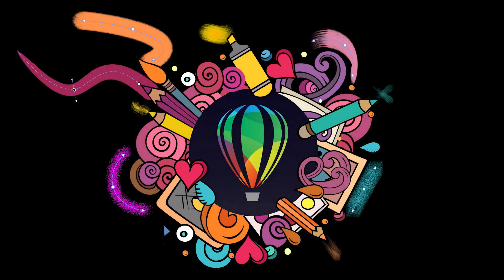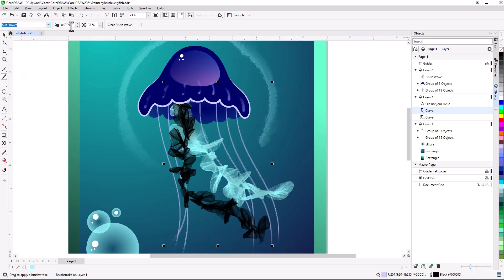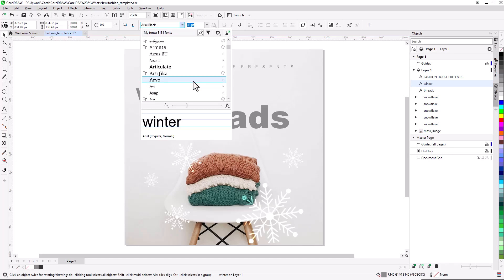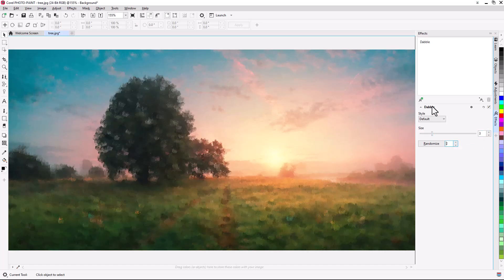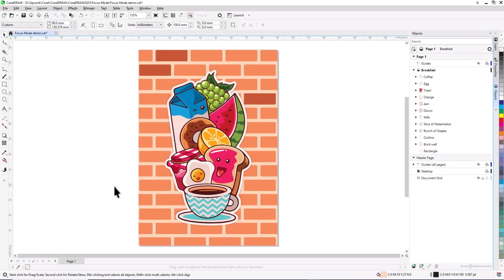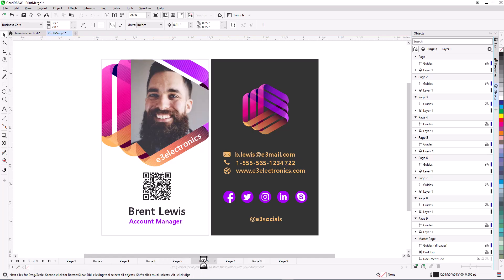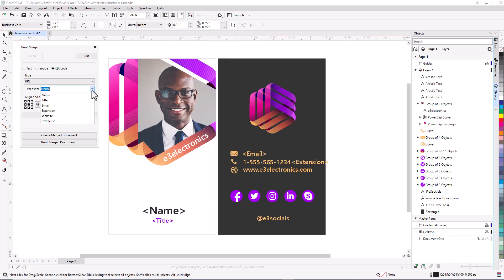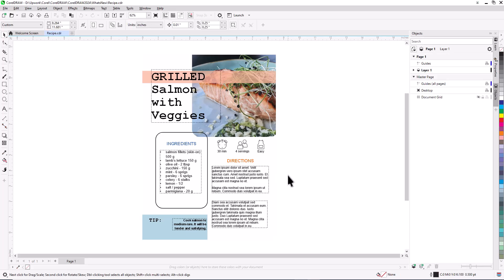What’s new in CorelDRAW Graphics Suite 2024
Discover all the new tools and features available in CorelDRAW® Graphics Suite 2024. See new features in action, including game-changing tools and enhancements that will level up your designs from new pixel-based brushes and creative templates, to streamlined fonts, and non-destructive effects workflows.

0:00 - Introduction
0:32 - The Painterly Brush tool
2:14 - Remote fonts
3:25 - Non-destructive effects workflow
4:17 - New design templates
4:38 - Enhancements from September 2023 subscriber update
5:14 - Focus Mode
6:34 - Enhanced Print Merge
8:15 - Enhancements to Assets docker
8:38 - Enhanced Export workflow
9:08 - Enhanced PDF import